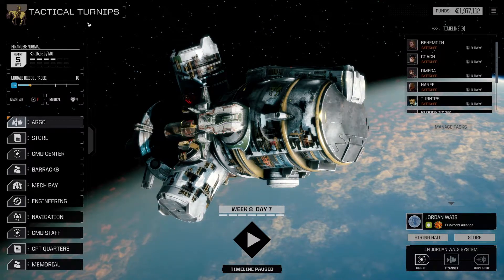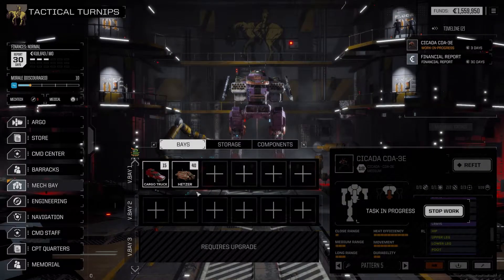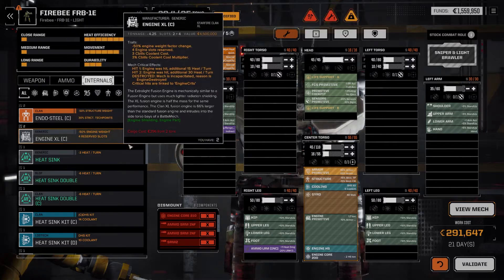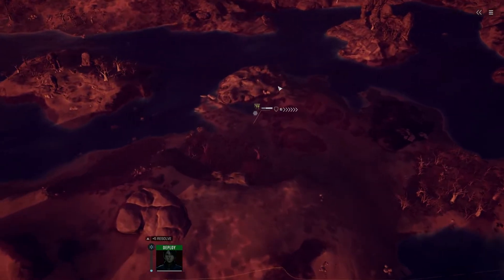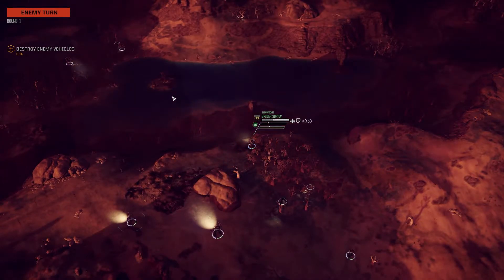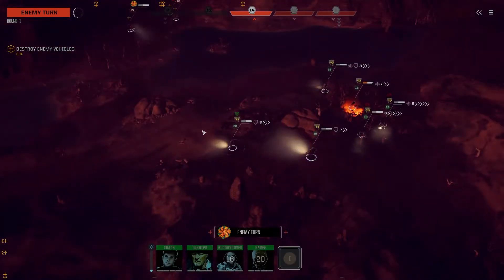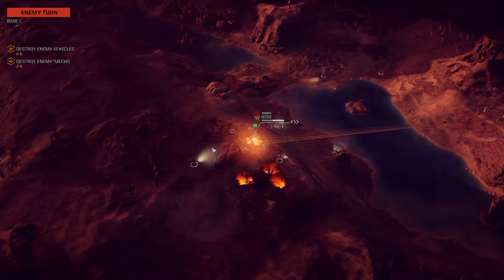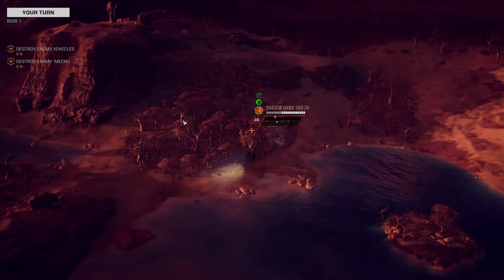Pyrrhic Victories: Roguetech - Tactical Turnips [S1 EP5]